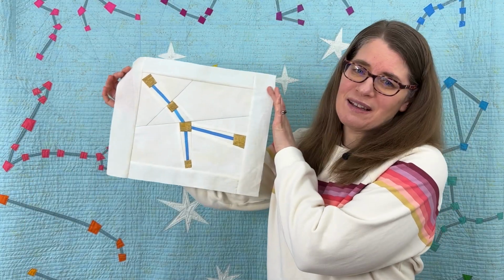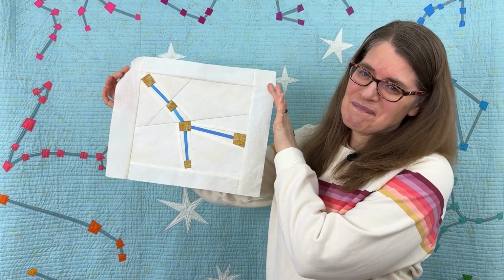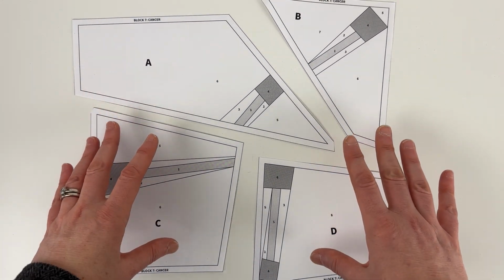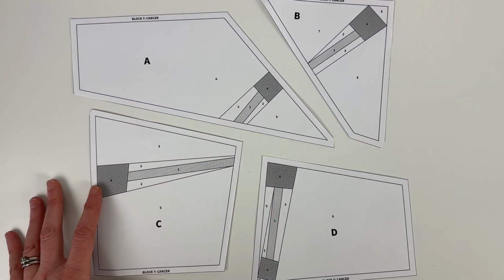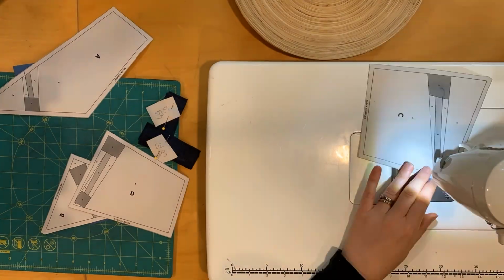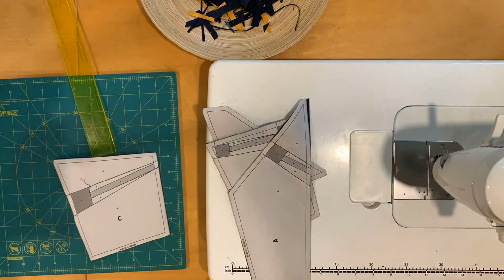Starry Signs BOM: Quilt Block 7: Cancer Zodiac Constellation — Easy Foundation Paper Piecing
➝ Welcome to Quilt Block  7 (the Cancer Star Constellation) in the Starry Signs Block of the Month and Quilt Sew Along! In this bonus video I give a behind the scenes peek at how I like to "assembly-line" piece when foundation paper piecing (FPP). I find it to be an enjoyable and efficient process.

➝  If you haven't signed up yet for the Starry Signs BOM & Quilt Sew Along, it's not too late! Jump in at any time and sew along with us!.

➝ Sewline Water Soluble Glue Pen
➝ Pacon Plain Newsprint
➝ Olfa Rotary Cutter
➝ Add-A-Quarter Ruler
➝ Iris Superfine Pins (my fav for FPP)
➝ Aurifil 50wt cotton thread (my fav for FPP)
➝ Violet Craft Seam Roller
➝ Oliso M3Pro Mini Iron
➝ Oliso Wool Pressing Mat
➝ Hard Wood Tailors Clapper
➝ Beechwood Tailors Clapper (2 sizes)

💻 LINKS MENTIONED IN THIS VIDEO:
➝ Get access to my library of FREE video tutorials + patterns, including a free mini-class on General Foundation Paper Piecing (FPP), Tiny Foundation Paper Piecing, Freezer Paper Piecing, and more!

➝ Get access to my library of FREE video tutorials + patterns, including a free mini-class on Foundation Paper Piecing (FPP) Basics, Tiny Foundation Paper Piecing, and Freezer Paper Piecing